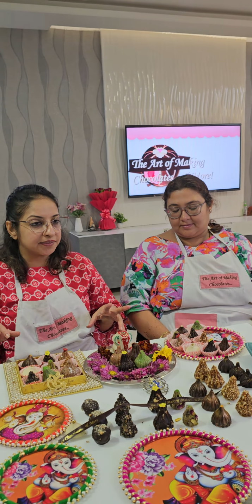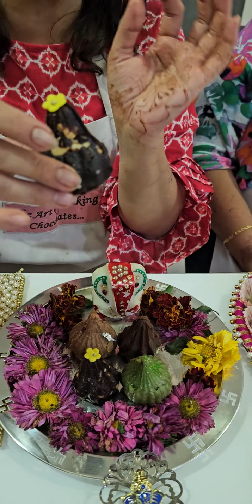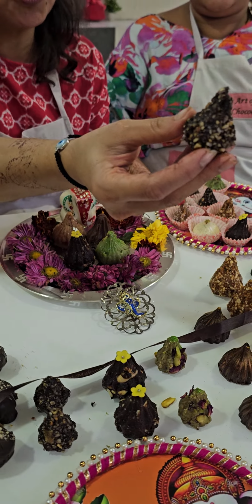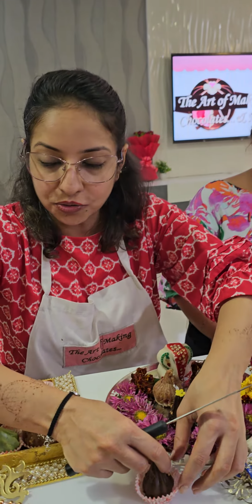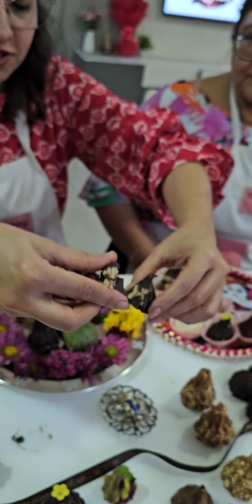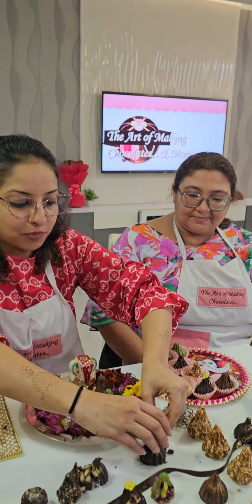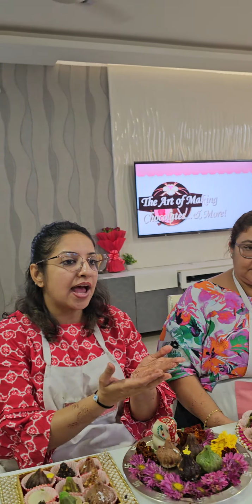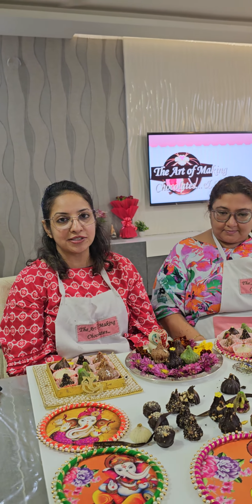Specialised Modaks - Ganesh Chaturthi 2023 Special - Zero Guilt and Premium Center Filled Modaks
GANESHJI 'S MODAKS WITH UNIQUE TWIST IN ALL FLAVOURS.

Successfully Conducted my first Class on
" Specialsed Modaks" HEALTHY and Centered Filled.

Trained 5 Students today, where one student came for hands on class and 4 Students online from

 Ganesh Chaturthi 2023 Special!

" Specialsed Modaks"
🔺Healthy and Premium Center Filled Modaks🔺
ZERO GUILT MODAKS AND LADOOS AND Premium Chocolate Modaks.

Next class is Scheduled on
Saturday, 16th September 2023
Time - 2.30 pm to 6.30 pm IST
DUAL MODE ONLINE AND OFFLINE CLASS

The Class Covered Ganenshjis Favourite Modaks Like-
(Gluten-free, Vegan and Sugarfree Modaks)

1. Brown rice cake Almond Modaks

2. Raspberry Gulkhand Coconut Modaks

3. Ragi Kaju Modaks

4. Healthy Rice Cake Ferrero Roachers

5. Matcha Pista Mithai Centered Modaks

6. Jowar Crispies Chocolate Modaks

7. Tiramisu Truffle Centered Modaks

8. Artisanal Chocolate Lotus Biscoff Mithai Modak

9. Kalakand Pistachio Chocolate Modaks

10 Pistachio Rose Mawa Modak ( Surprise Flavour)

Pricing and Packaging ideas were also covered in detail.

To Enroll and Register for the Next class, Call or WhatsApp Kashish on 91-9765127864 /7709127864